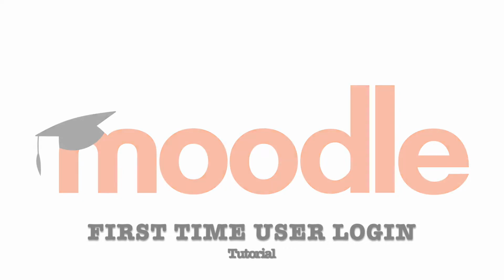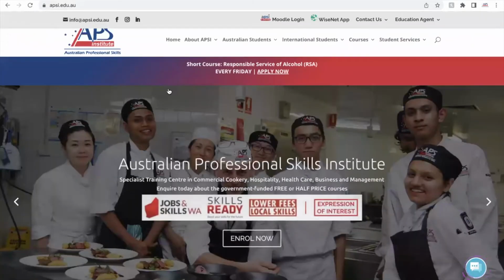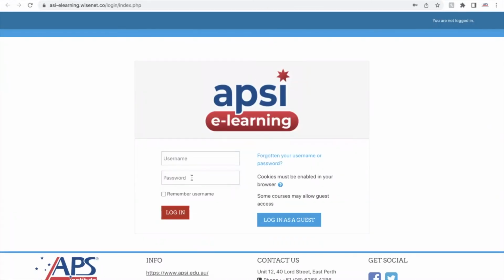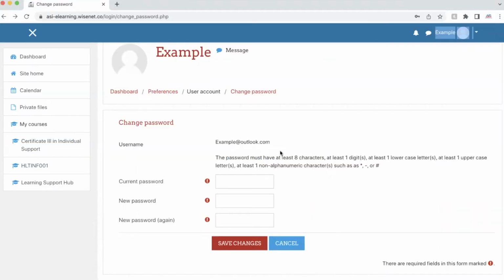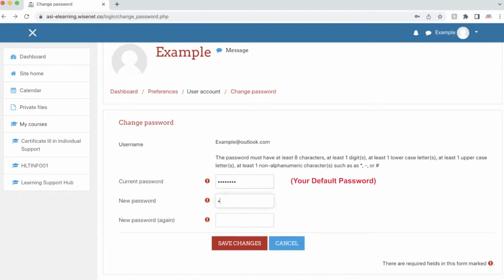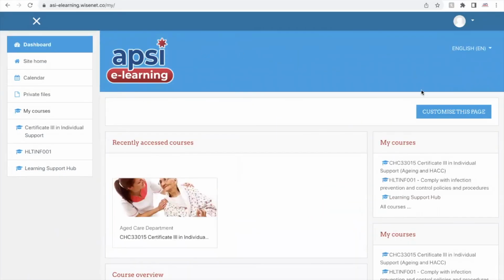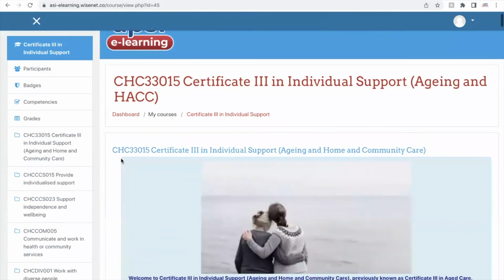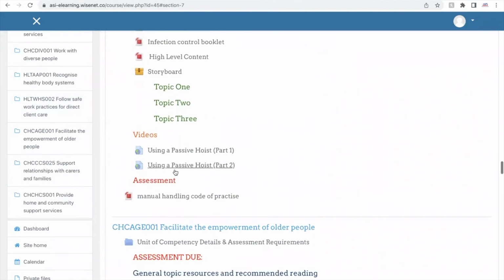Moodle First Time User Tutorial